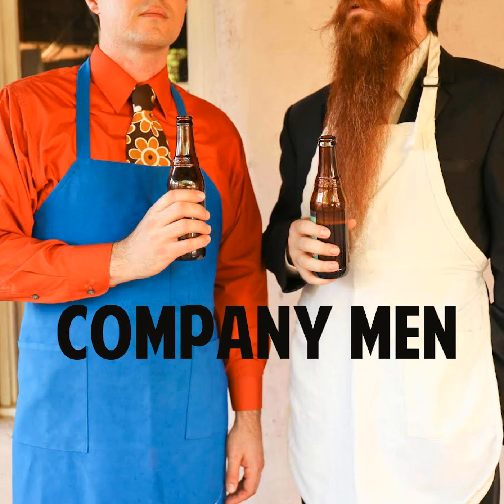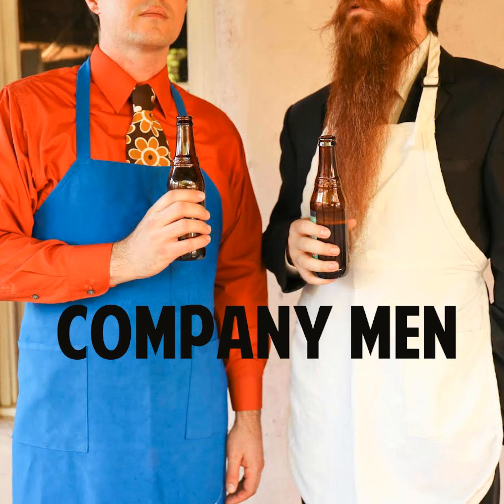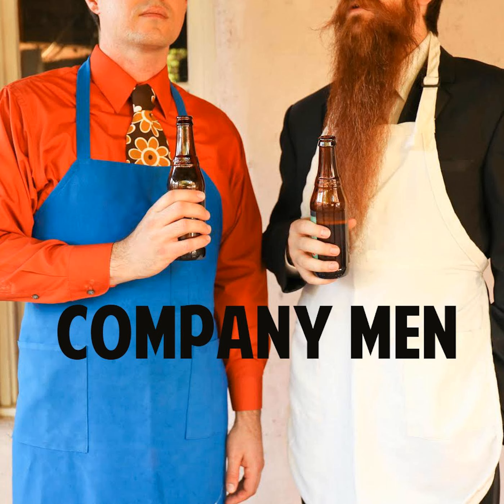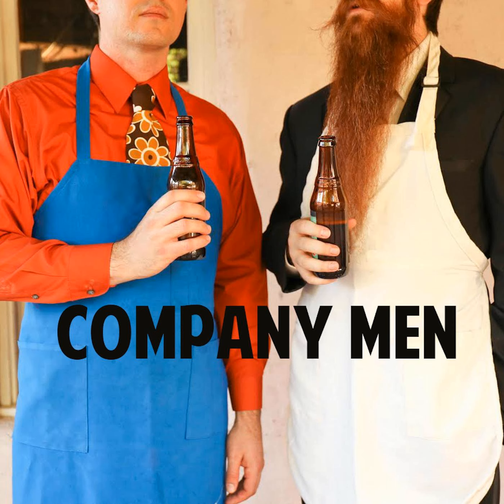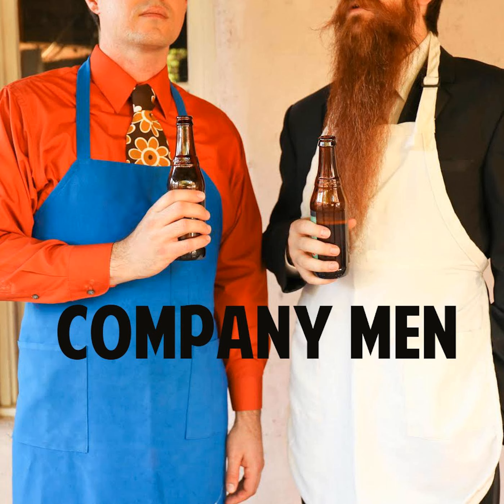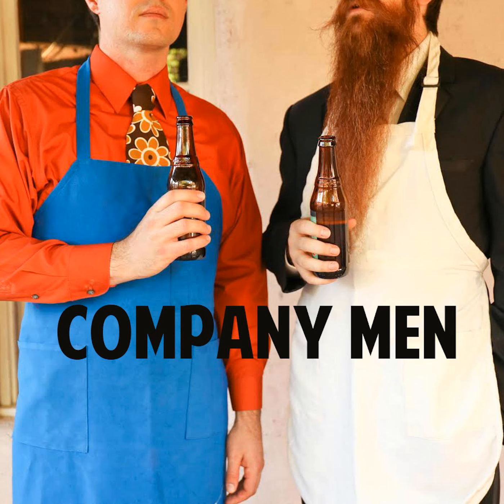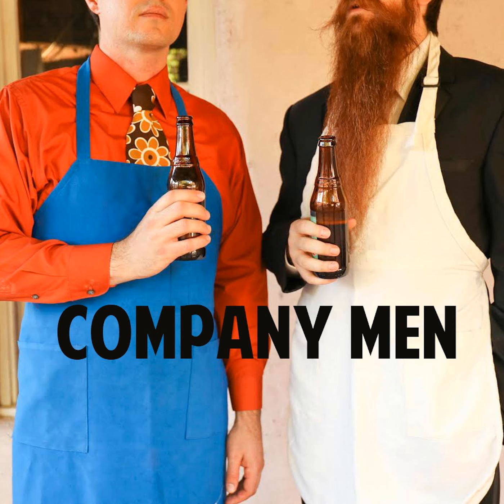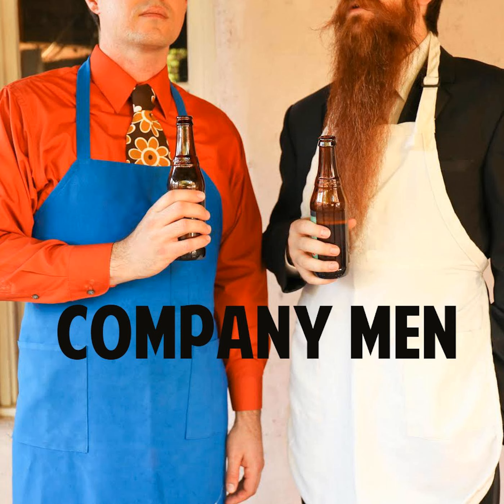Ep. 2 - A Very Saucy 4th of July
Here there be BBQ sauces to spice up your 4th of July, wheat bread vs. white bread, and what to do about Rico. And Jared raps.